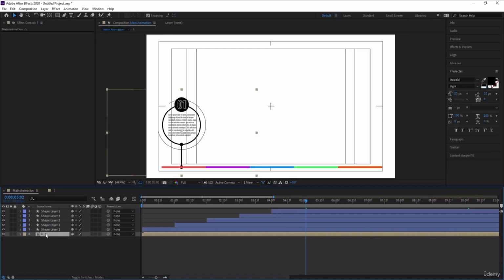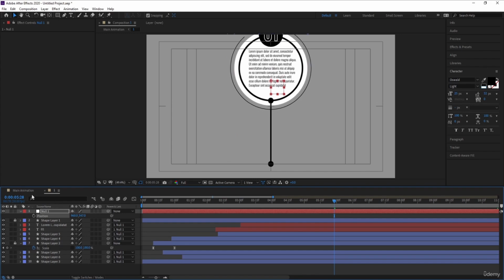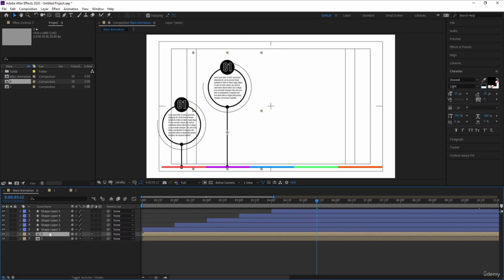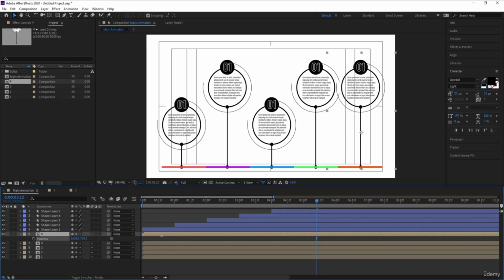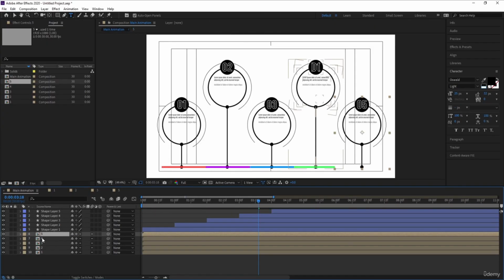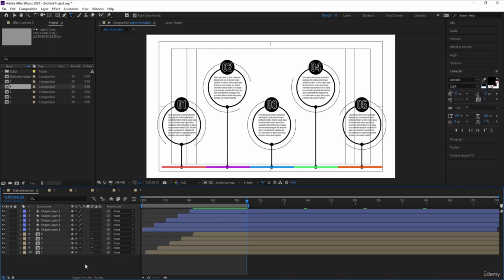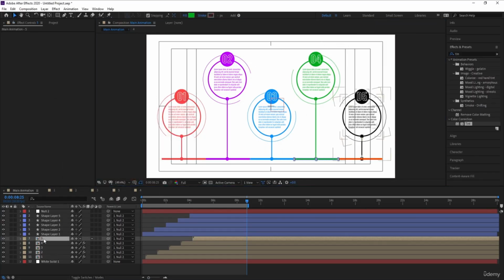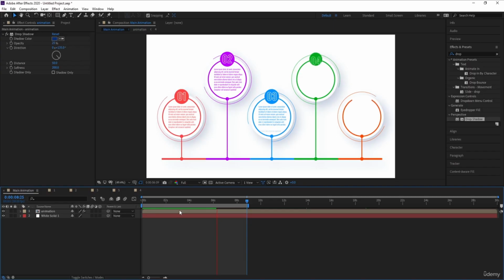Infographics Animation 01 Part 3 | Create Professional Animated Infographics in After Effects EP 52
Take your infographic motion design to the next level in Episode 52 of the Motion Graphics Masterclass in Adobe After Effects!

In Chapter 10 — Infographics Animations, we continue Infographics Animation 01 with Part 3 and develop the animation further using professional After Effects motion-design techniques.

In this lesson, you’ll learn how to refine infographic elements, improve timing and movement, work with animated data visuals, and create a cleaner, more polished final composition.

🎬 EPISODE 52
📊 Chapter 10: Infographics Animations
🎯 Infographics Animation 01 — Part 3

In this tutorial:
• Continue building Infographics Animation 01
• Animate infographic and data-visualization elements
• Improve motion timing and transitions
• Refine shape and graphic animations
• Work with keyframes and motion
• Create clean professional infographic sequences
• Develop a polished motion-graphics composition

This lesson is part of the complete Motion Graphics Masterclass in Adobe After Effects, designed to help you develop practical motion-design skills through step-by-step projects and professional animation techniques.

Continue with the full playlist to follow every chapter and build your After Effects motion-graphics skills from lesson to lesson.